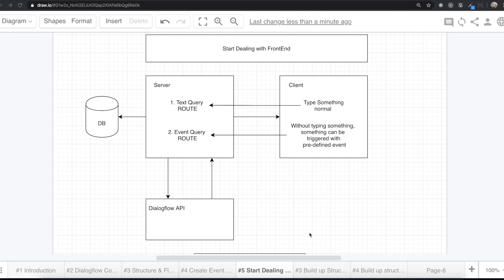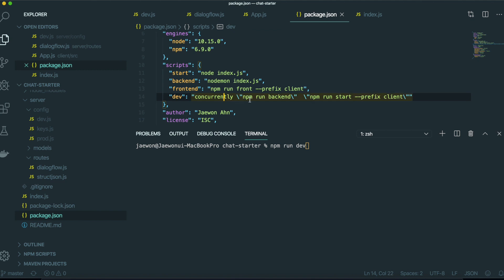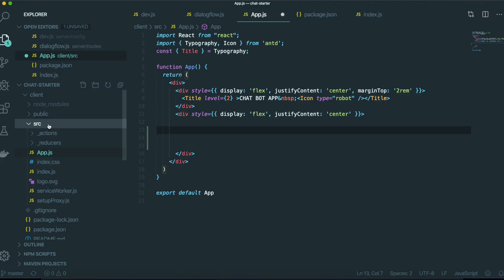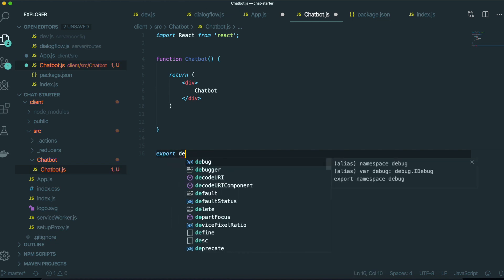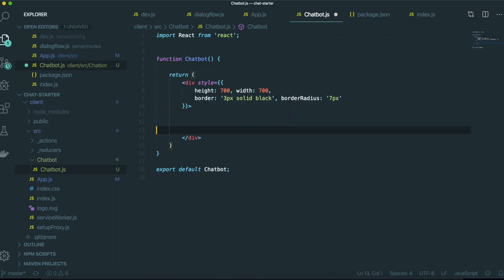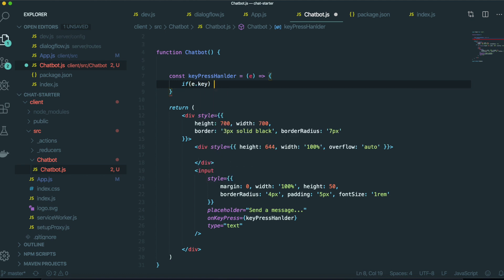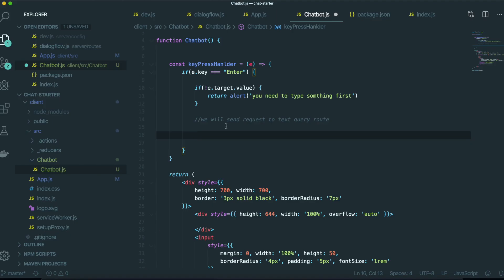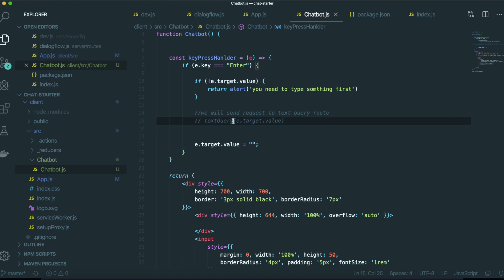Chatbot Clone #5 Start dealing with Front-End ( Dialogflow, React Project , MERN Stack )